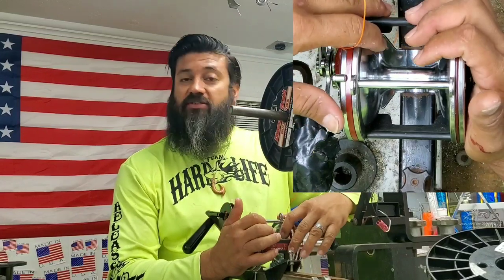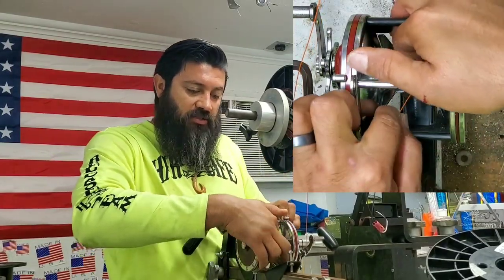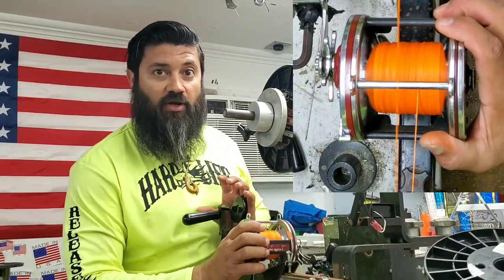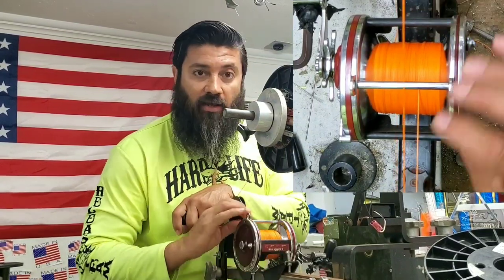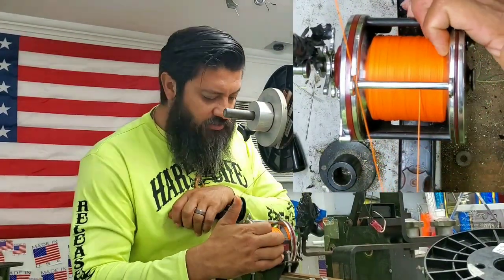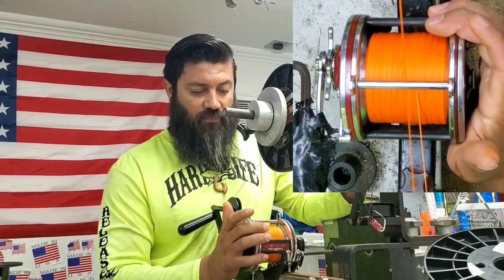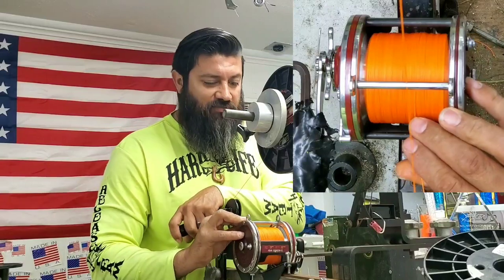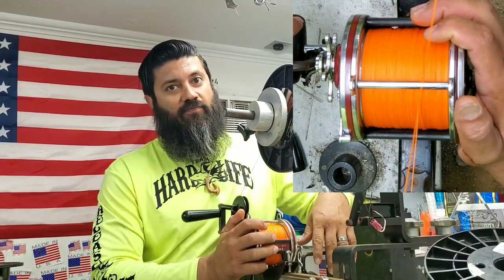Penn 6/0 spool 100lb gen 3 hollow core braid library growing knowledge most satisfying most calming